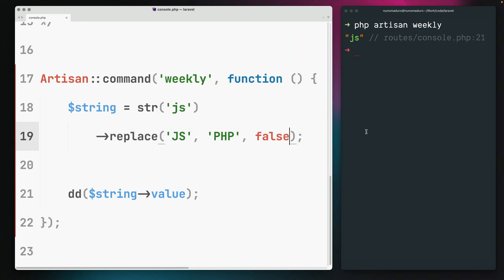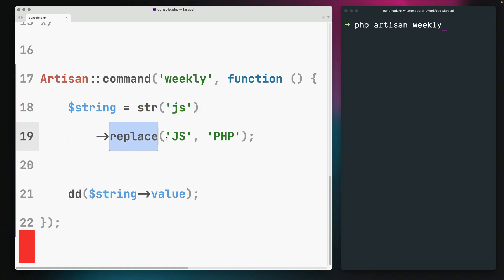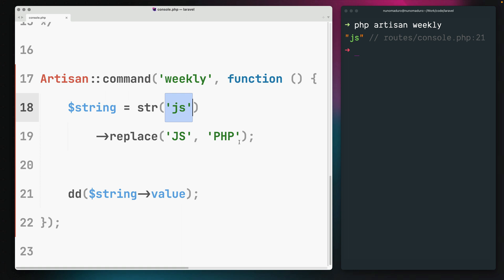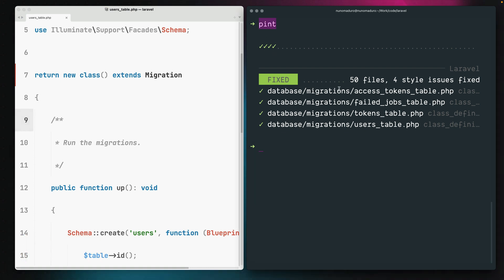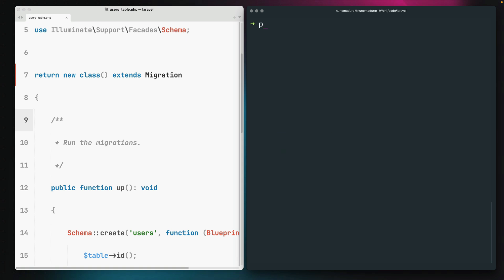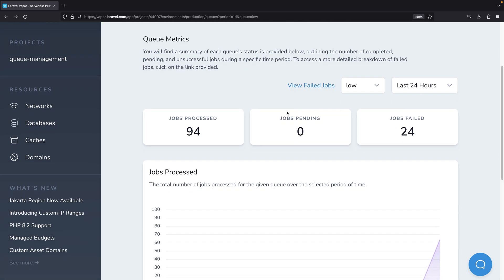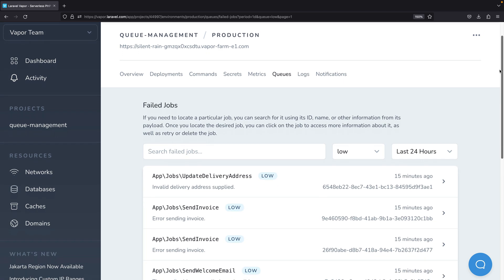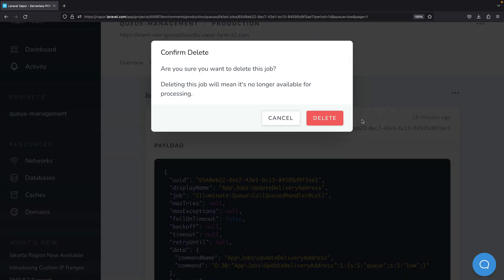Laravel Weekly Update #4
The "Laravel Weekly Update" is a YouTube series that provides a weekly roundup of news and updates related to Laravel. In this week's episode, we'll be chatting about:

◆ Case insensitive replaces
◆ PER Coding Style preset on Pint
◆ Plus, a few other things you won't want to miss!